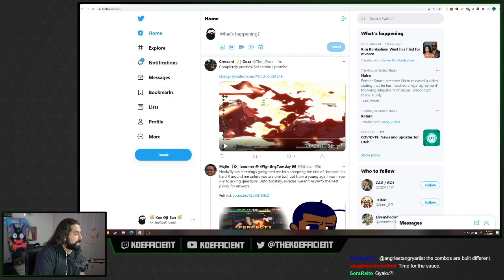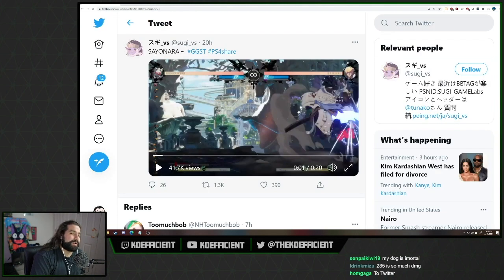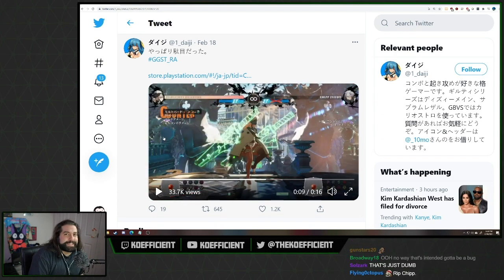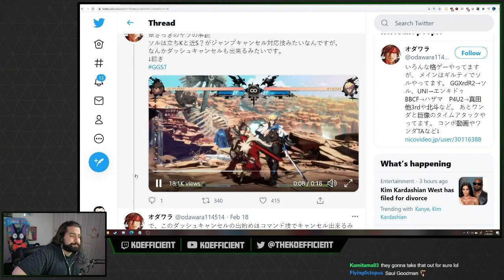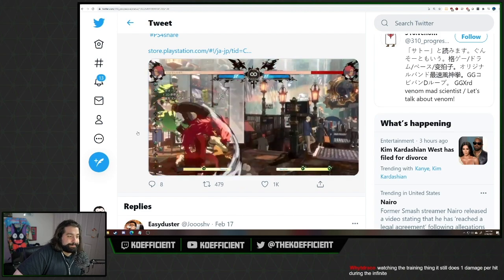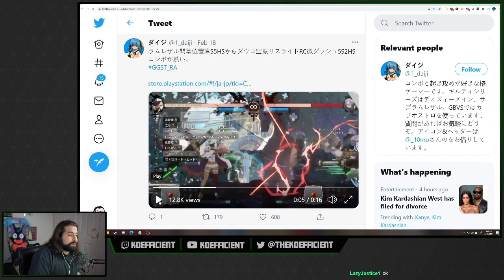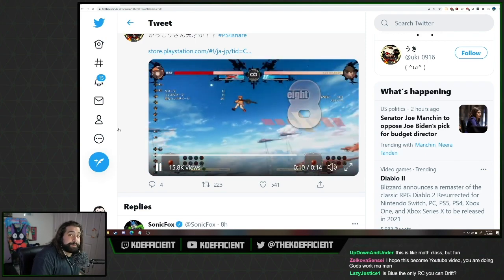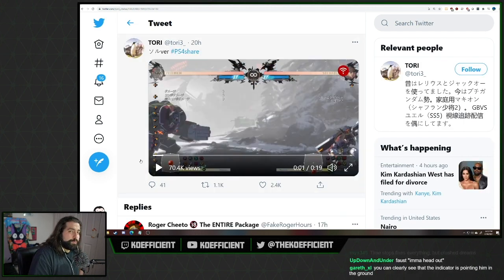Guilty Gear Strive Is Developing Fast! | The Best Part About Fighting Games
A look into guilty gears strives development as fgc continues to discover different tech for the game

Time stamps

Combos - 1:53

Dash Cancel Mechanic & Infinites - 10:21

Roman Cancels - 14:02

Broken Movement - 22:33

All Tweets that were used in the video

Combos
Sol combo

Roman Cancels
Ram Dust RC Combo: